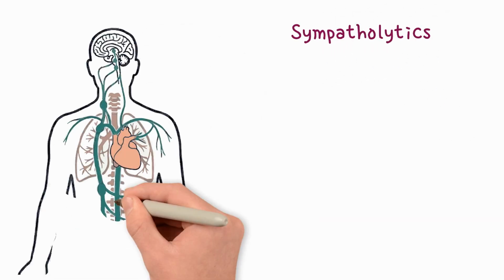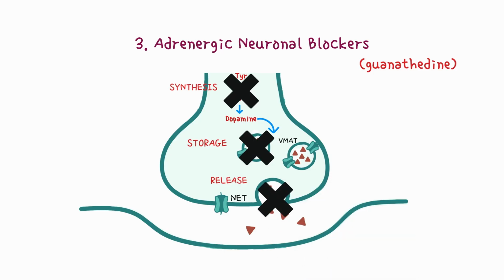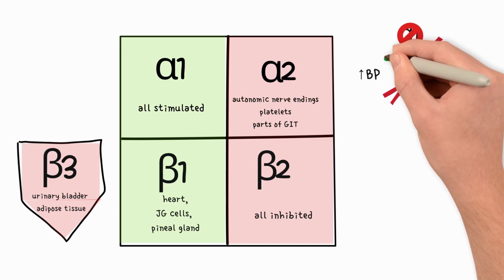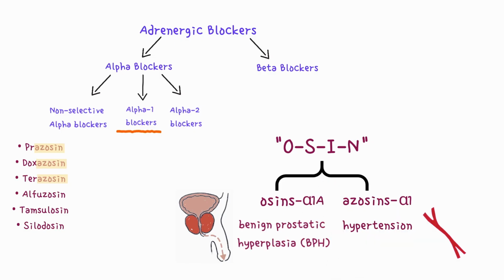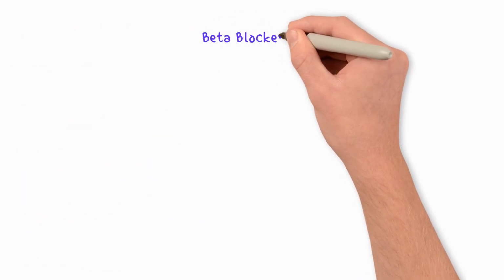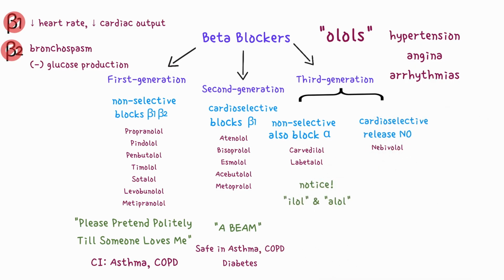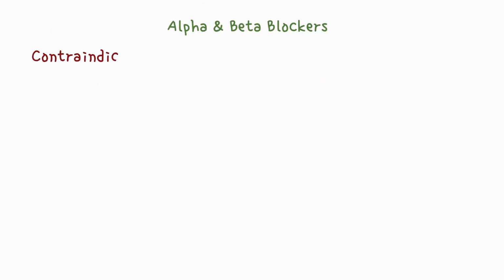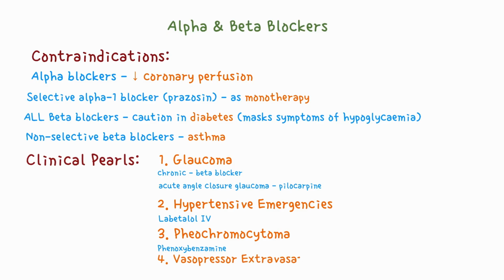Alpha and Beta Blockers Pharmacology: Adrenergic Antagonists (Made Easy)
📥 Get the Full Comprehensive 280-Page NCLEX Pharmacology Guide
📘 Prefer a printed physical copy?
🏪 Browse Individual Topic Modules (Respiratory, Cardiac, etc.)

Master the complex world of Sympatholytics with this deep dive into Alpha and Beta Blockers. In this lesson, we break down the logic behind adrenergic receptor antagonists—from the "Azosins" to the "Olols"—using 100% anatomically accurate hand-drawn illustrations.

Whether you are preparing for the USMLE Step 1, NCLEX, NAPLEX or a pharmacology shelf exam, this video explains why these drugs work the way they do, so you never have to rely on rote memorization again.

What you will learn:

The 3 mechanisms of Sympatholysis.

The "Logical Rule" for Alpha vs. Beta receptor distribution.
Generations of Beta Blockers (Non-selective vs. Cardioselective).
High-yield Clinical Pearls: Pheochromocytoma, Glaucoma, and First-Dose Syncope.
Antidotes and Contraindications (Why Glucagon for overdose?).

Timestamps:
0:00 What are Sympatholytics?
0:27 Adrenergic Receptor Antagonists vs. Neuronal Blockers
1:30 The "Fight or Flight" Receptor Logic (Alpha-1 vs. Beta-1/2)
3:09 Nonselective Alpha Blockers (Phenoxybenzamine & Phentolamine)
4:02 The "Azosins": Selective Alpha-1 Blockers & BPH
4:50 First-Dose Syncope Explained
5:11 Alpha-2 Blockers (Removing the Brake)
5:38 Beta Blockers: The 3 Generations (Mnemonics included!)
7:00 Therapeutic Uses: HTN, Glaucoma, & Migraines
7:22 Why you MUST taper Beta Blockers (Receptor Upregulation)
8:08 Toxicity & The Glucagon Antidote
8:22 Summary & Clinical Pearls